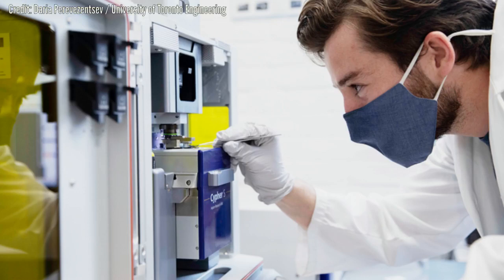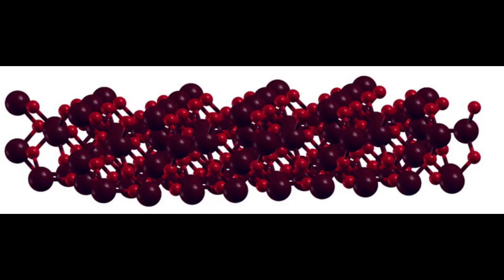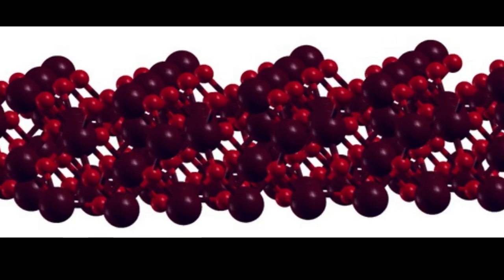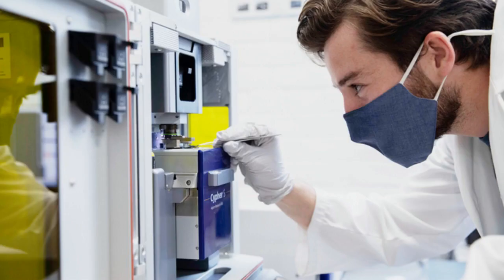Magnetene — Graphene-like 2D material leverages quantum effects to achieve ultra-low friction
A team of researchers from University of Toronto Engineering and Rice University have reported the first measurements of the ultra-low-friction behaviour of a material known as magnetene. The results point the way toward strategies for designing similar low-friction materials for use in a variety of fields, including tiny, implantable devices.

Credit: Daria Perevezentsev / University of Toronto Engineering
Credit: Shwetank Yadav / University of Toronto Engineering

Research paper: Friction of magnetene, a non–van der Waals 2D material